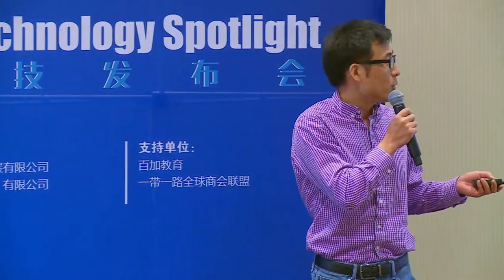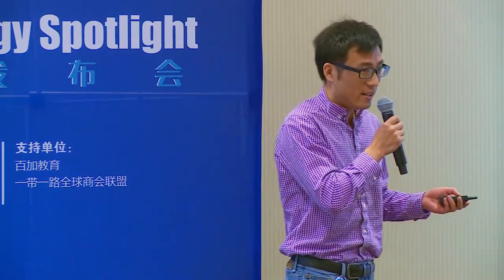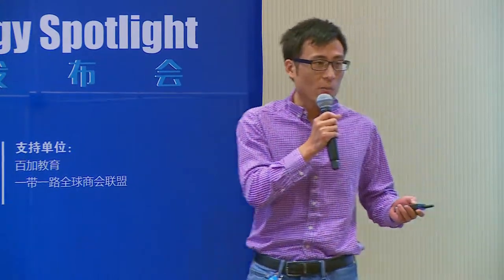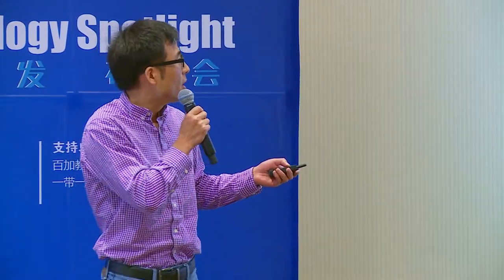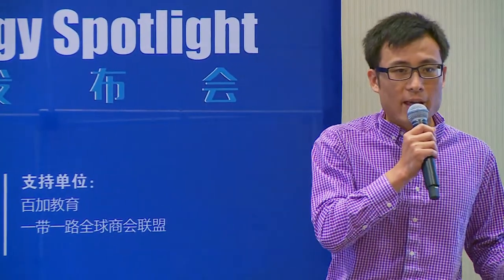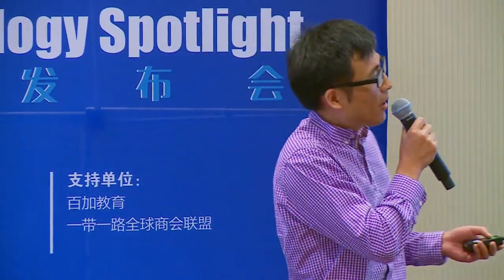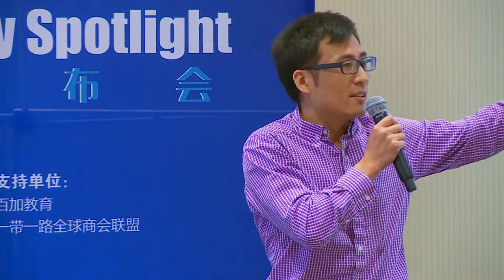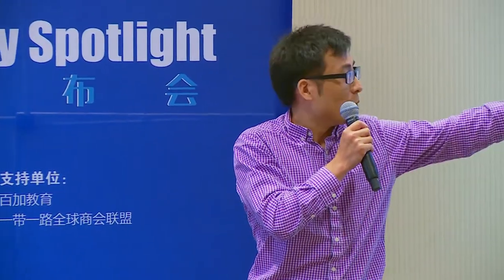Houji - SVEF 2018 - Silicon Valley Frontier Technology Spotlight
Ding Ding TV is the first Chinese American Internet TV, Silicon Valley Innovation Channel, content and connection for global entrepreneurs. Ding Ding TV has been positioned as a hub, bridge and platform for US-China business relations. Ding Ding TV co-presented Silicon Valley Entrepreneurs Festival, Silicon Valley Frontier Technology Spotlight. Branding show Innovation Dialog and Battle Silicon are the trustworthy branding for High Tech professionals and innovators in Silicon Valley and all over the world.
Ding Ding TV has created 20000+ videos, connected 10,000+ companies, video reported 1000+ events, worked with 100+ Medias, traveled to 50+ cities. Ding Ding TV content delivered to 200 million audiences globally.

Booking Information:
丁丁电视：硅谷创新频道，创业智慧提供商， 网路视频制作及传播中心。位于硅谷心脏地带，地址：3350 Scott Blvd., Building 54, Santa Clara, CA 95054